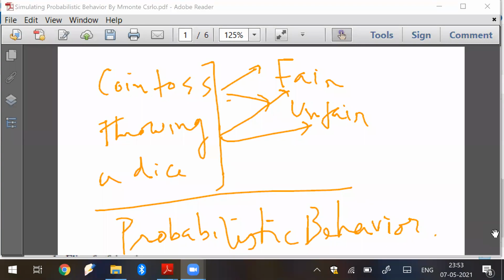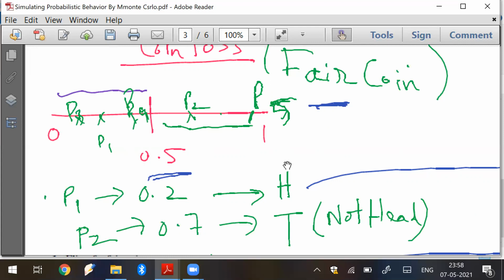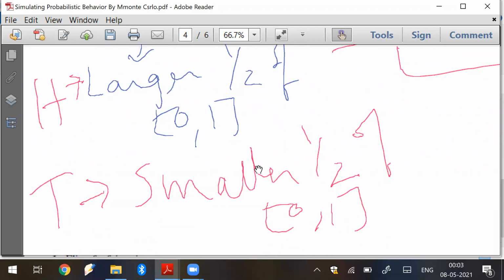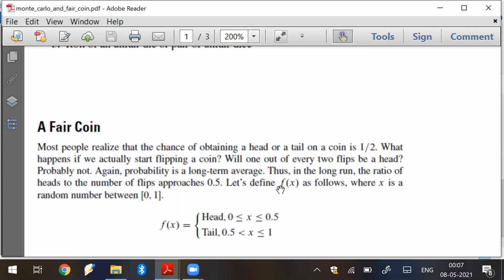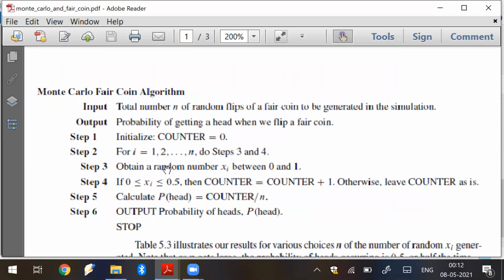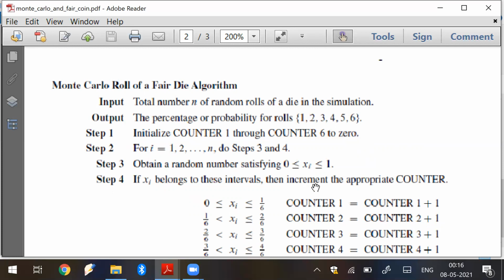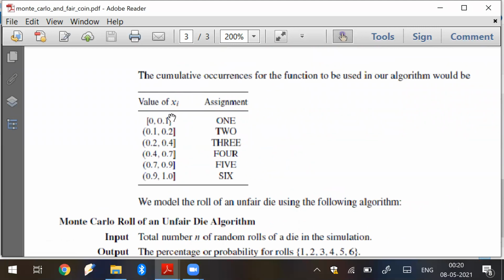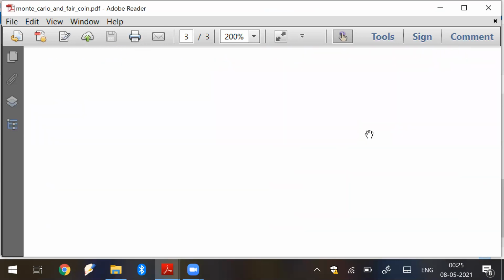Simulating Probabilistic Behavior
Explaining with a few well-known examples of how to simulate results of a  probabilistic event